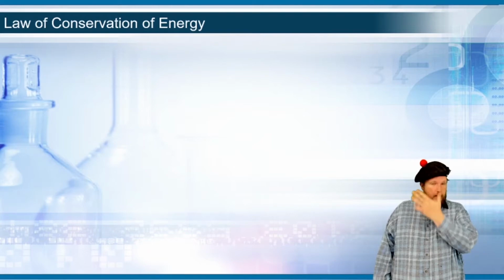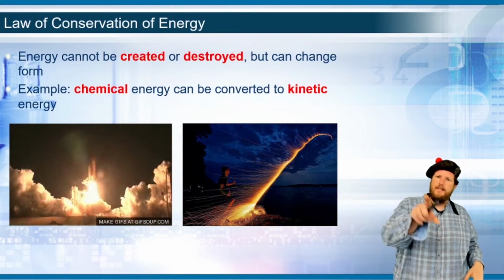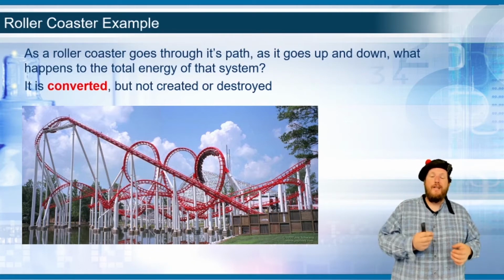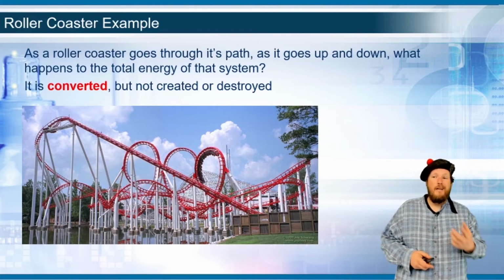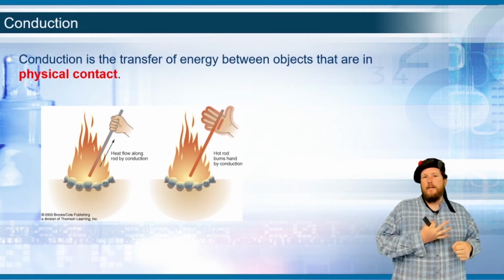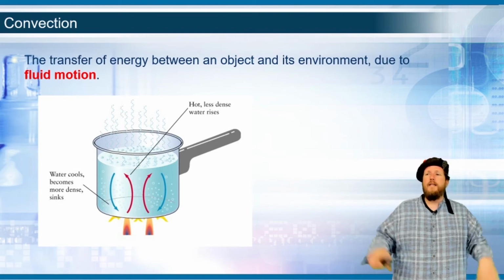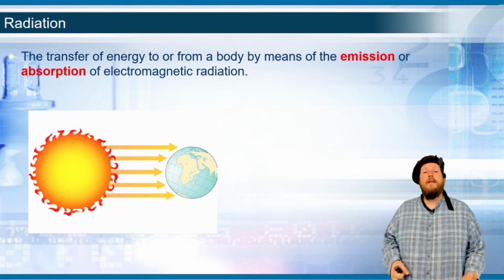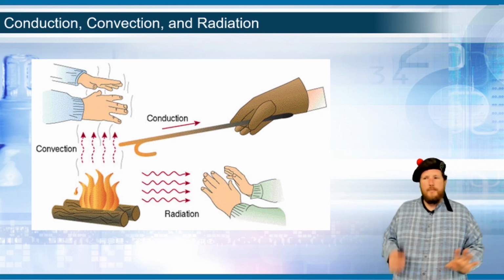Heat Transfer Energy Conversion